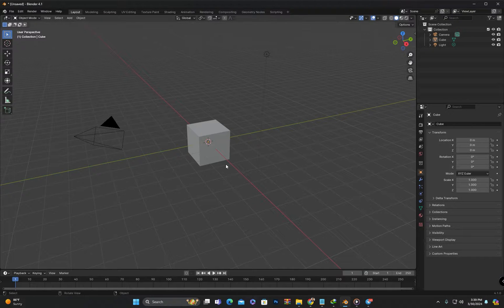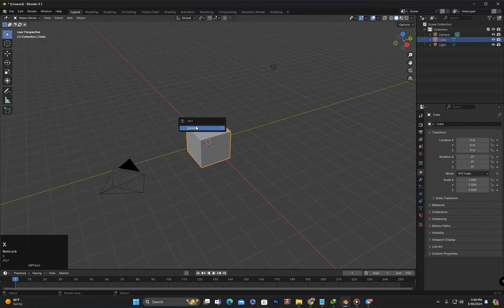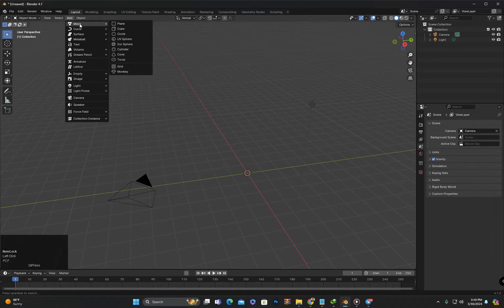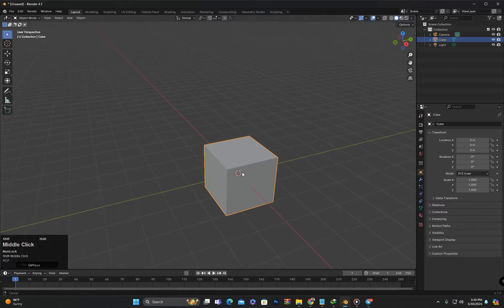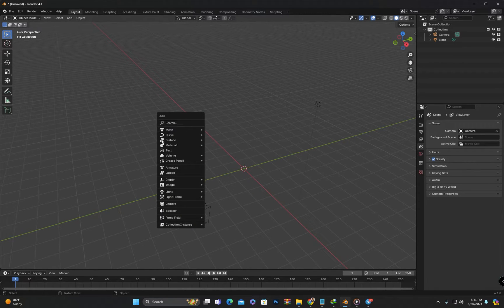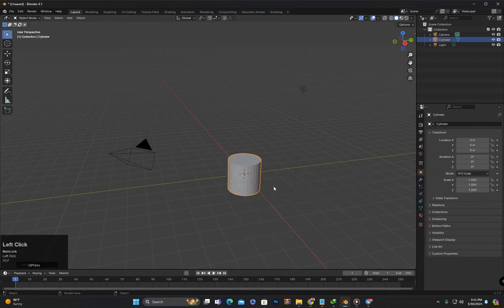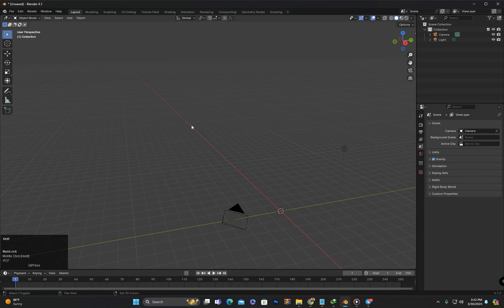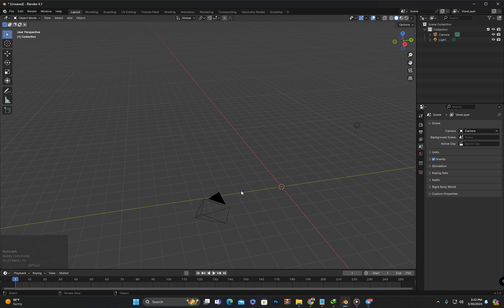Class:5 | Creating Objects and Shapes in Blender: Beginner's Guide (2024 Tutorial)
Unlock your creative potential in Blender with our comprehensive tutorial on creating objects and shapes! Whether you're a complete beginner or looking to expand your 3D modeling skills, this step-by-step guide is designed to empower you with the knowledge and techniques needed to bring your ideas to life.

In this tutorial, we'll explore the fundamentals of object creation in Blender, covering everything from basic primitives to more complex shapes. You'll learn how to use Blender's powerful modeling tools to sculpt, extrude, and manipulate geometry with precision and ease.

Join us as we delve into essential techniques for creating a variety of objects and shapes, from simple cubes and spheres to intricate designs and architectural elements. Whether you're designing characters, environments, or props, these skills will serve as the foundation for your 3D projects in Blender.

Don't miss out on this opportunity to elevate your Blender skills and unleash your creativity like never before.

Blender object creation tutorial
Blender shape modeling
Blender beginner modeling guide
Creating objects in Blender
Blender 3D modeling basics
Blender shape manipulation
Blender modeling techniques
Blender sculpting tools
Blender geometry editing
Blender primitive shapes
Blender modeling workflow
Blender modeling tips
Blender modeling tricks
Blender beginner tutorial 2024
Blender object creation for beginners
blender beginner tutorials

How do I create objects and shapes in Blender?
Can someone demonstrate the different methods for creating objects in Blender?
What are the basic tools for modeling shapes in Blender?
Are there any shortcuts for creating objects quickly in Blender?
Can someone show me how to extrude, bevel, and inset shapes in Blender?
How do I use modifiers to create complex shapes in Blender?
Is there a tutorial on using curves and surfaces to create objects in Blender?
What are some advanced techniques for modeling objects with precise measurements in Blender?
Are there any addons or plugins that assist with object creation in Blender?
Are there any tips or tricks for efficient object creation workflows in Blender?